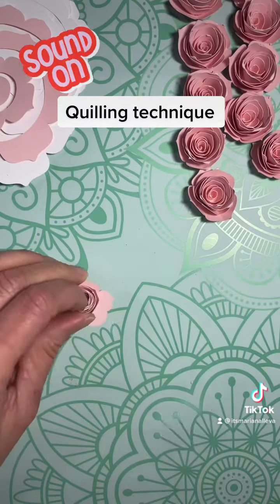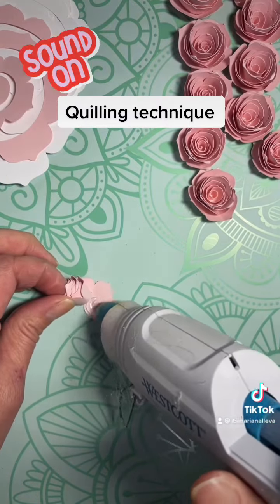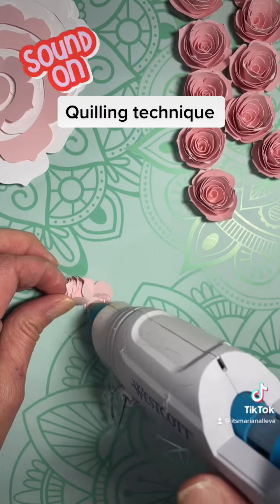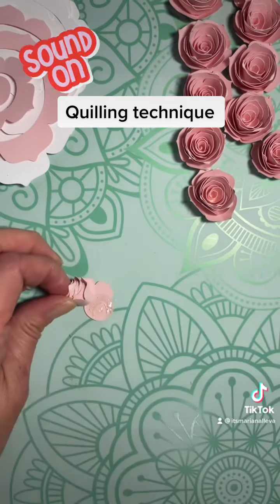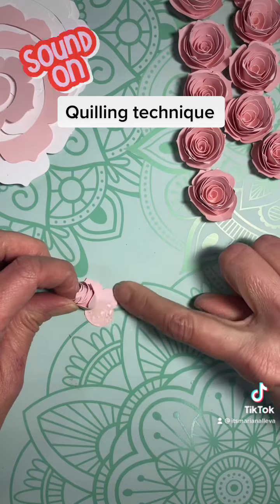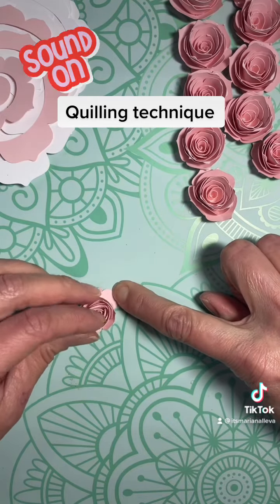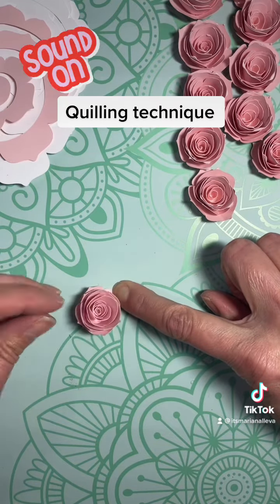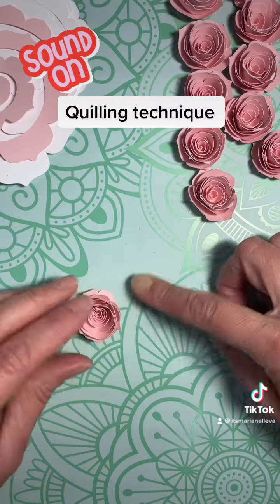Quilling technique, Card stock quilling technique, quilled rose technique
Quilling technique that works great for me. Gently let the card stock unravel as you hold down the corner.